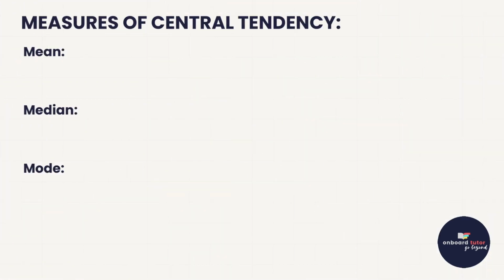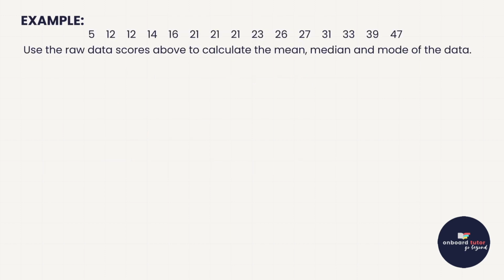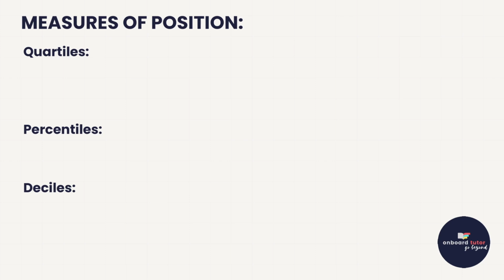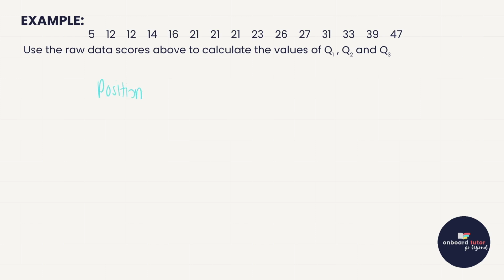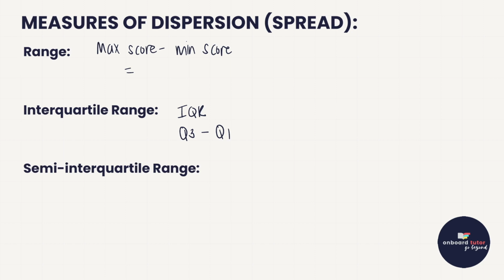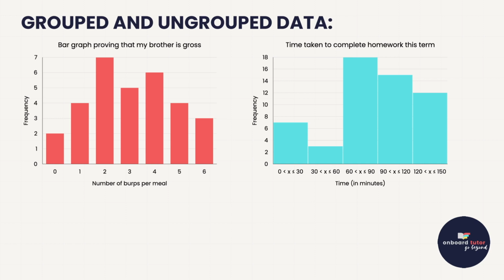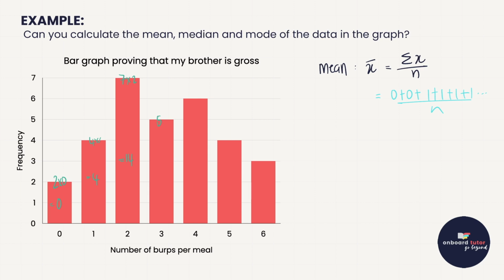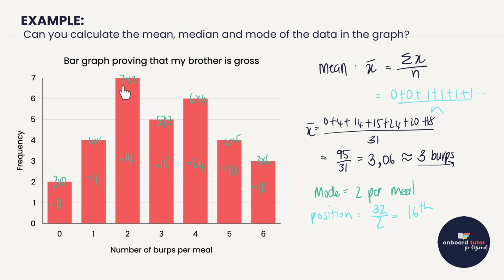Grade 10: Statistics 1 - Ungrouped Data